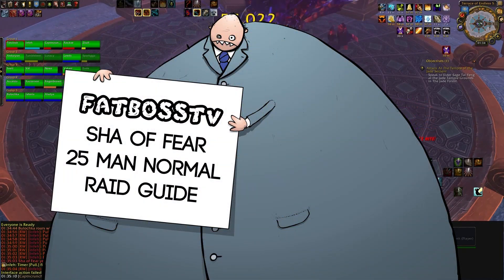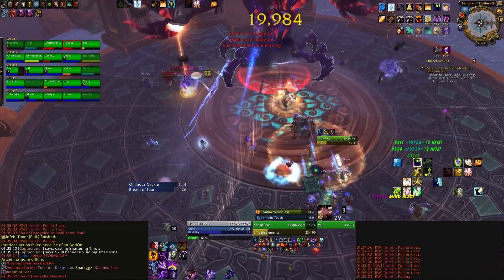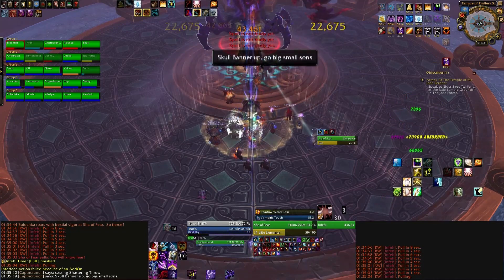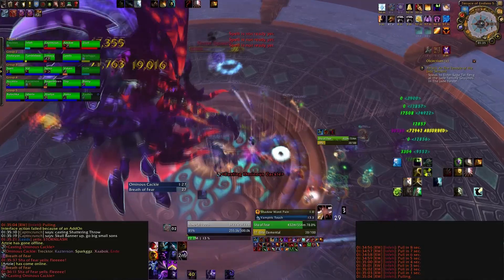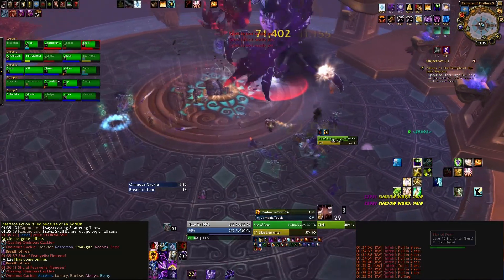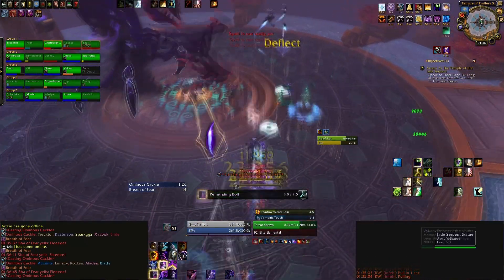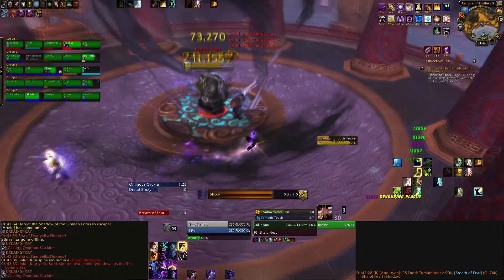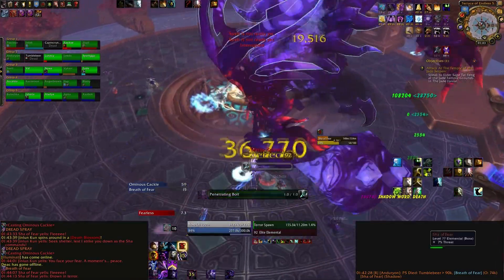Sha of Fear 25 Man Normal Terrace of Endless Spring Guide - FATBOSS